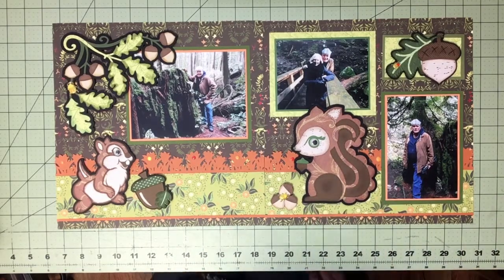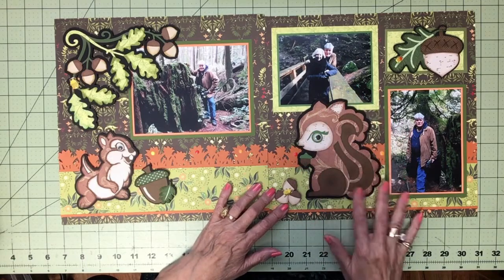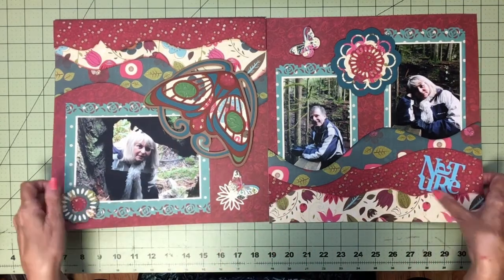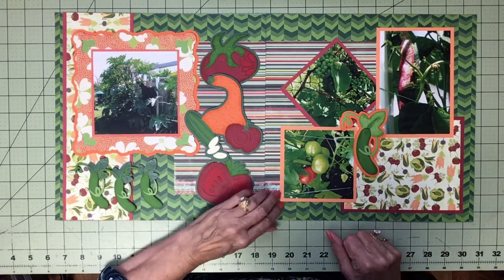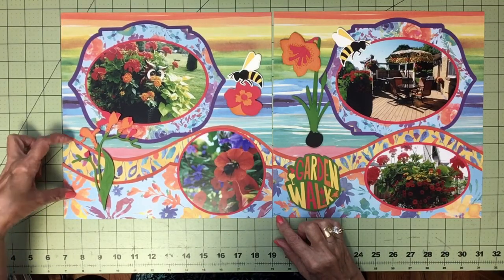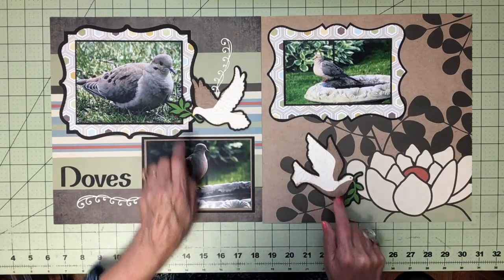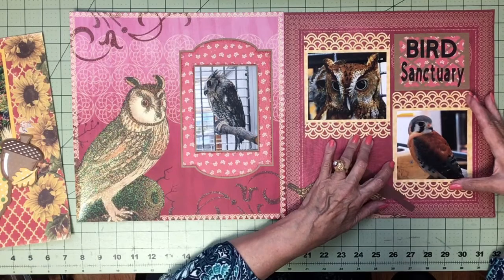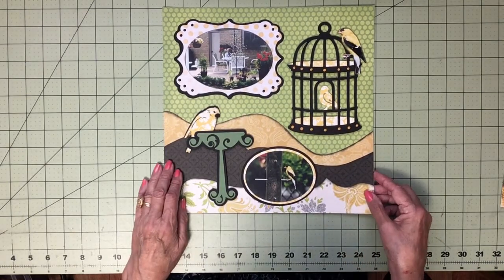Scrapbook Album Share For Nature, Garden and Birds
This is a scrapbook album share of the outdoors, garden, and bird pages to give you ideas. You can go to my website  (link below) for more detailed info on the papers, punches, Cricut images, and the Cricut Design Space Links so that you can copy these pages if you want. They are in Everyday Scrapbook 46.

Please join my Facebook group - Cricut Links To Design Space for more page ideas
I am also a Creative Memories Advisor in Canada, so please visit my CM